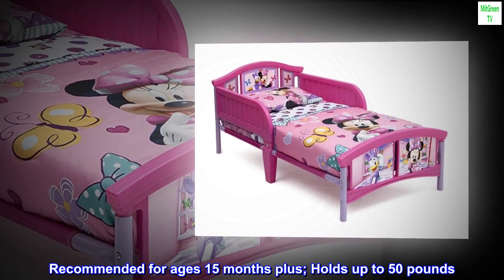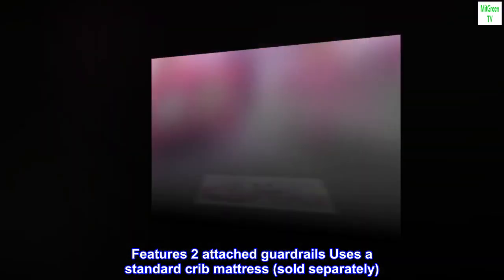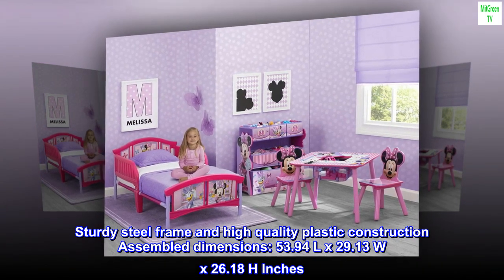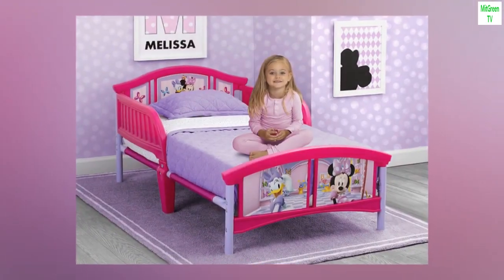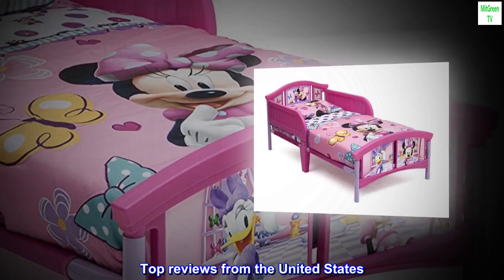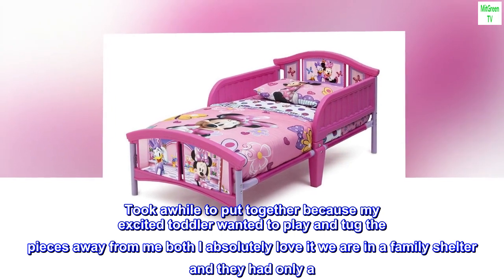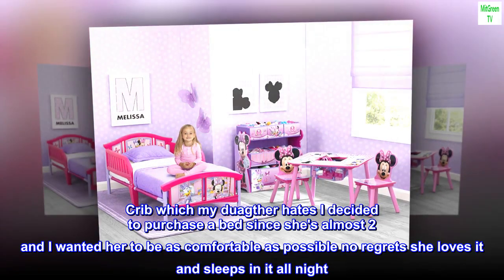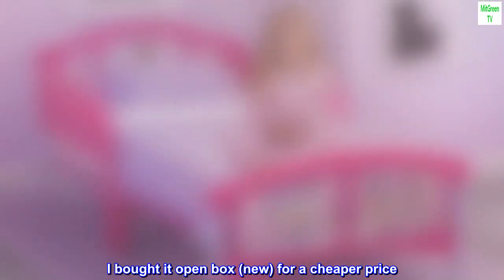Delta Children Plastic Toddler Bed, Disney Minnie Mouse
Recommended for ages 15 months plus; Holds up to 50 pounds
Features 2 attached guardrails Uses a standard crib mattress (sold separately)
Sturdy steel frame and high quality plastic construction Assembled dimensions: 53.94 L x 29.13 W x 26.18 H Inches
Easy assembly
JPMA certified to meet or exceed all safety standards set by the CPSC and ASTM

Beautiful bed
Took awhile to put together because my excited toddler wanted to play and tug the pieces away from me both I absolutely love it we are in a family shelter and they had only a. Crib which my duagther hates I decided to purchase a bed since she's almost 2 and I wanted her to be as comfortable as possible no regrets she loves it and sleeps in it all night . I bought it open box (new) for a cheaper price